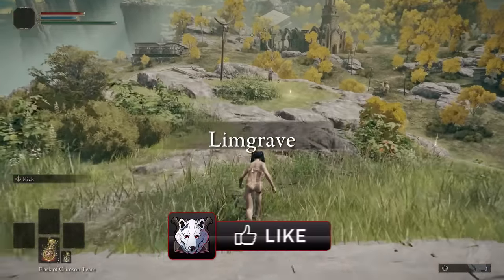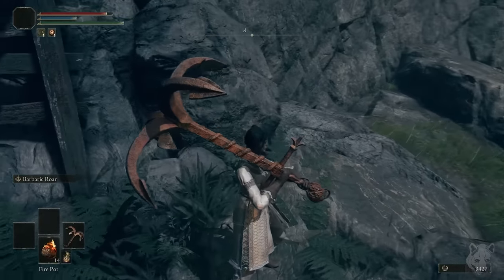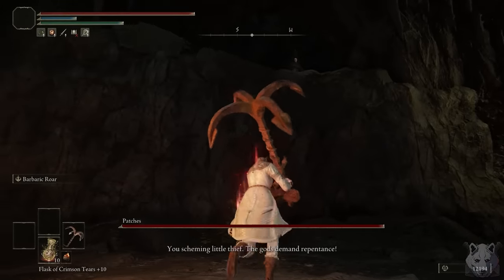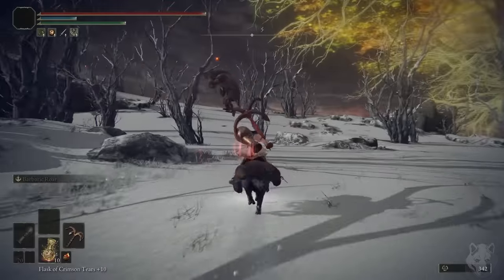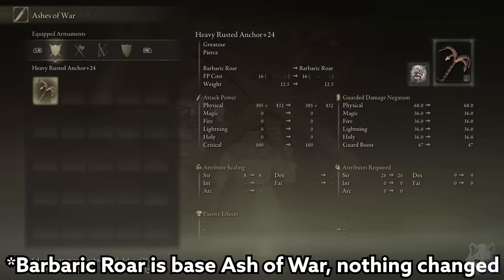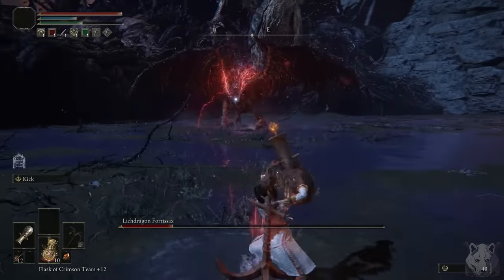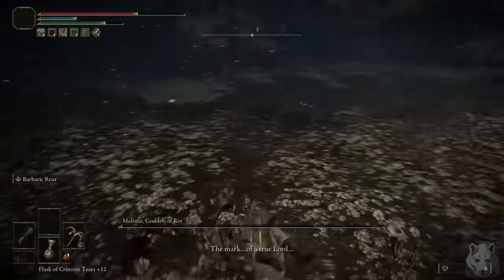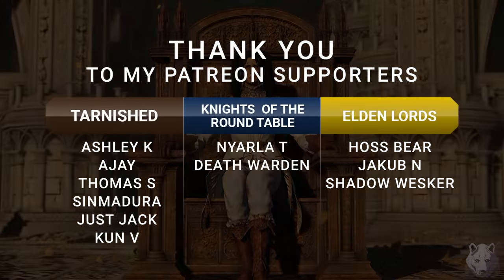Elden Ring, but I'm a Pirate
YAR it's time to sail the high seas of the lands between! This is a fun little challenge posed by a member of the community and I get to actually play the game like a normal human for once, yay! It's time to beat Elden Ring, but as a pirate!

Timestamps:
00:00 Intro
00:32 yar I'm a pirate
00:55 the fire pots!
02:32 the heaviest of anchors
06:00 cannon ahoy